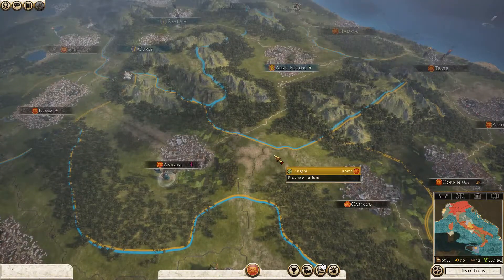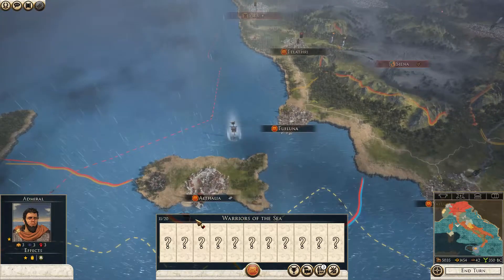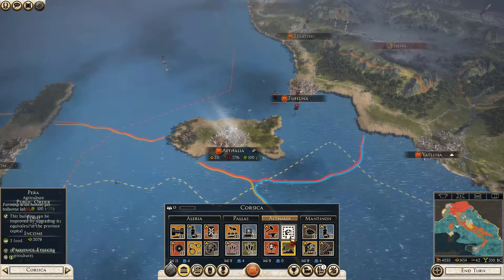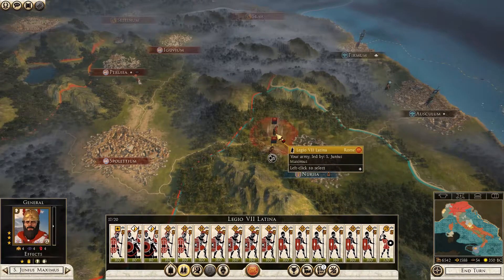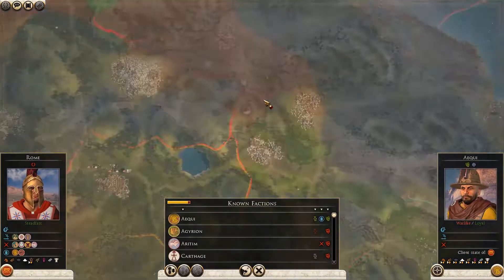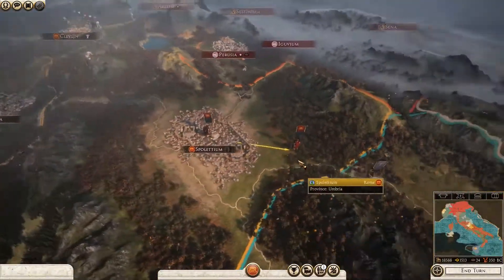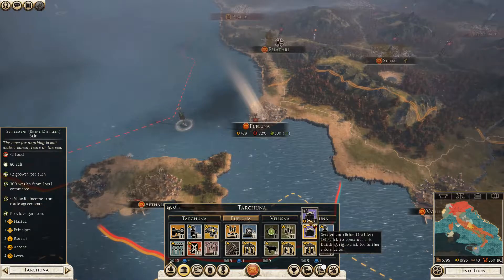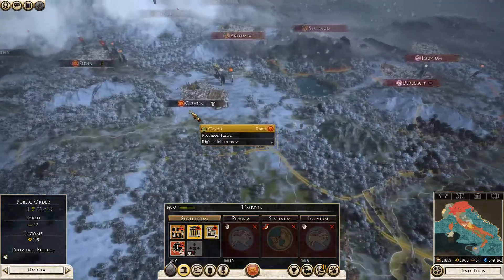The Enemy Starts To Crumble!! - Total War: ROME II | Rise of the Republic DLC | Rome Campaign #40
As the war continues and I slowly push further north. The enemy starts to crumble as they lose some vital cities.

Enjoyed this video? Then click that like button. 👍
And finally, leaving any comments. 📝

Follow Me ▼

🎵 Music ▼